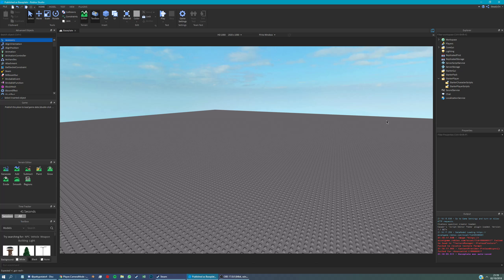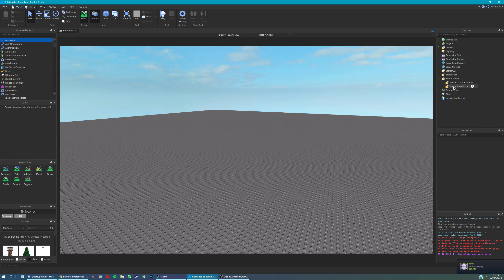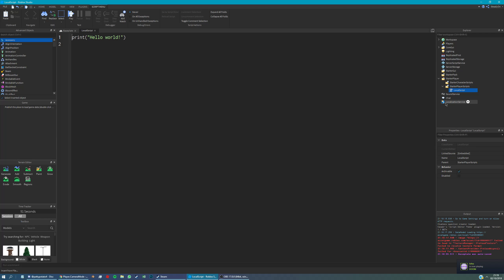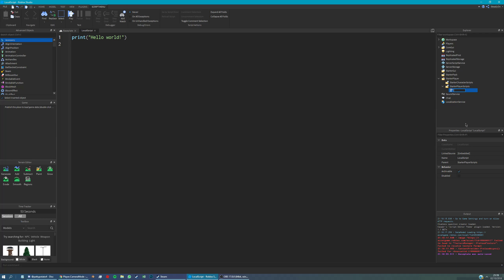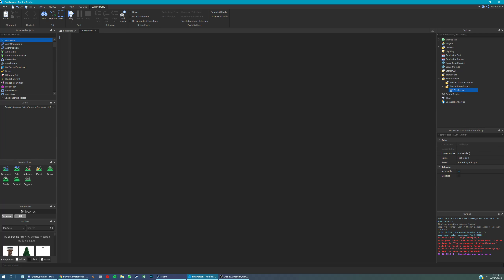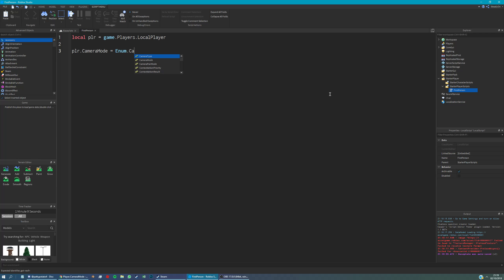Force First Person Mode | 60 Second Scripting 📜